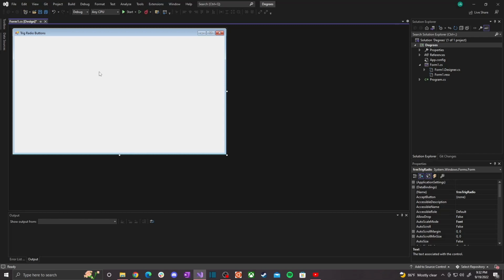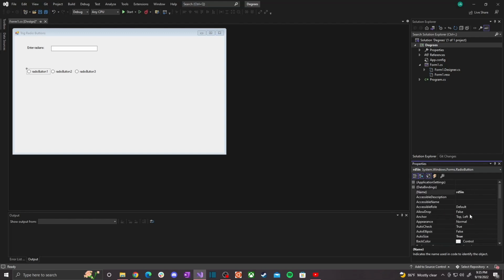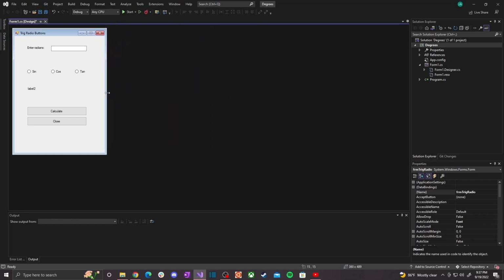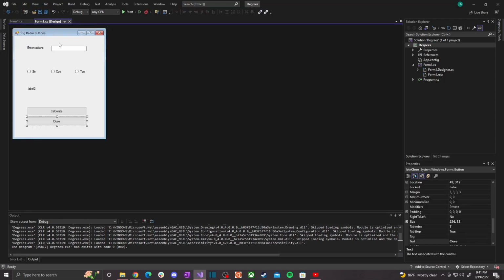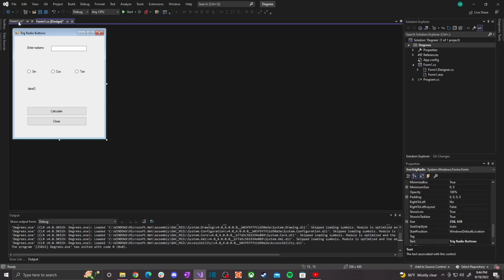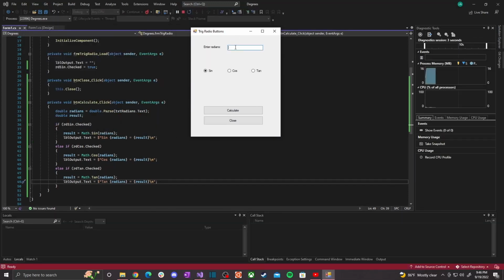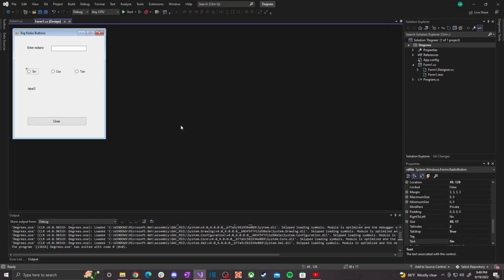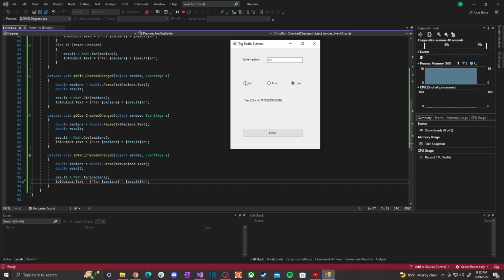EGG202 Video 5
@0:00 Intro
@1:53 Create Form (Add Radio Buttons)
@6:43 Calculate button
@15:25 Radio Button Changed Event